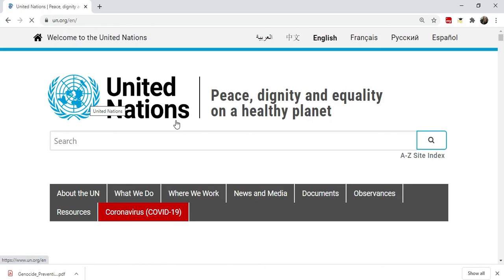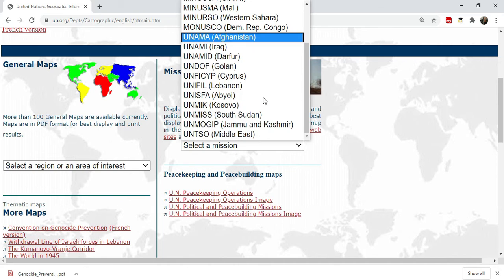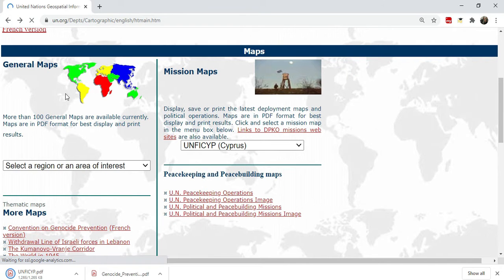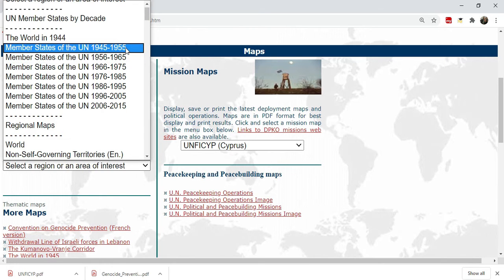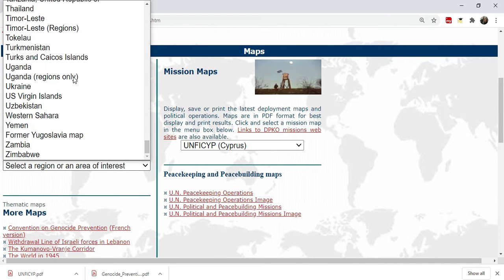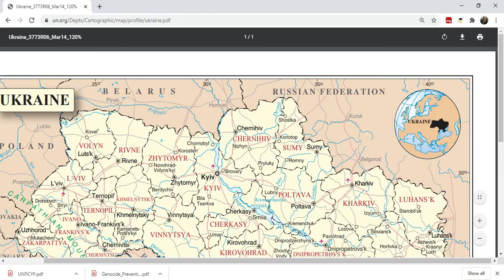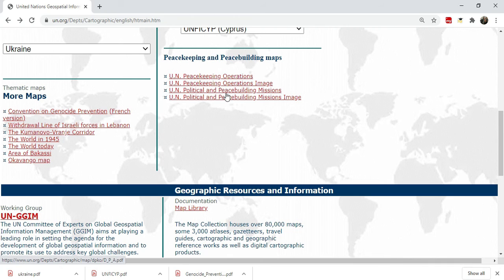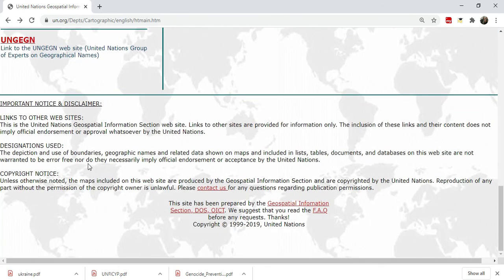How to download HD maps of different countries & continents ?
Source / Reference : United Nations Geo-spatial Portal